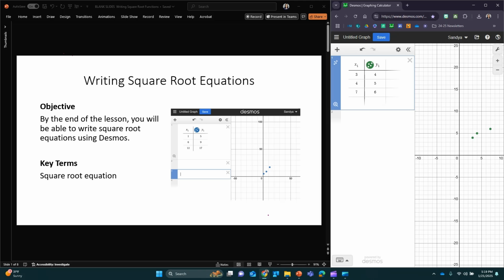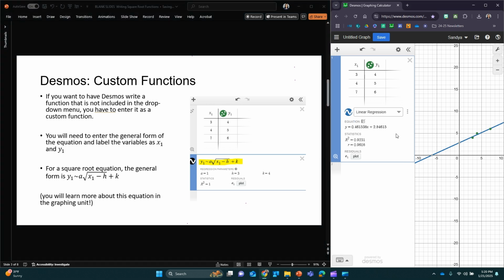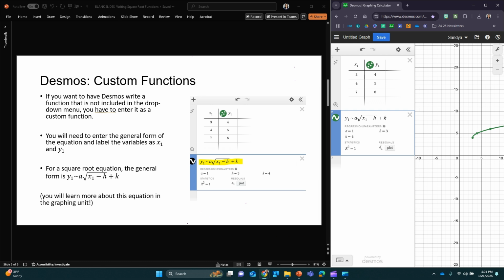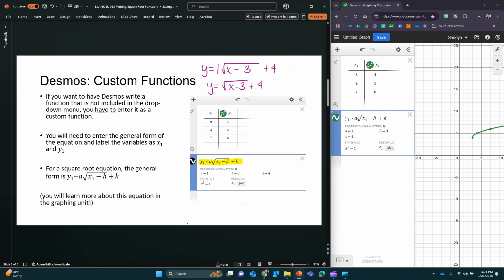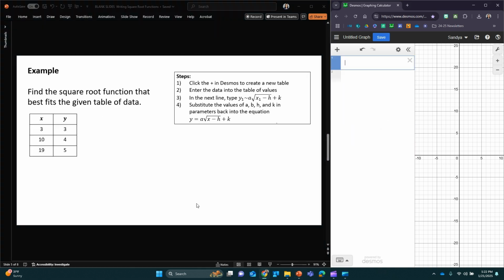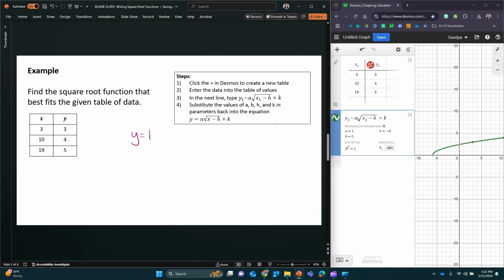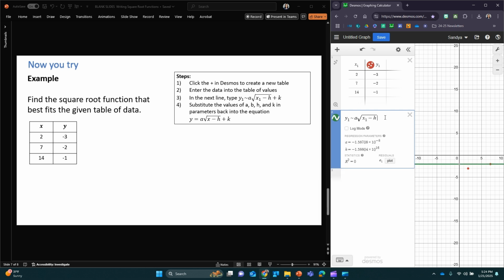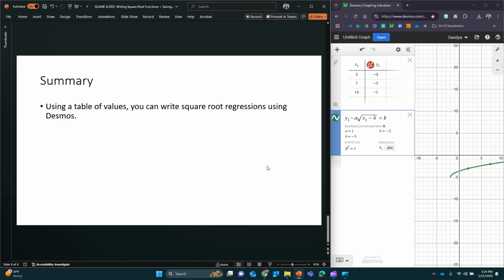Square Root Regressions